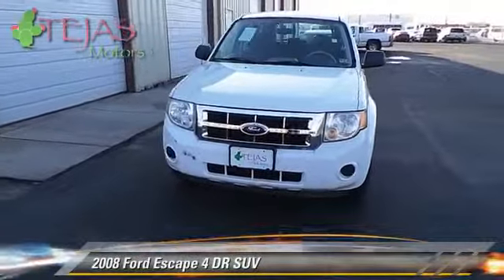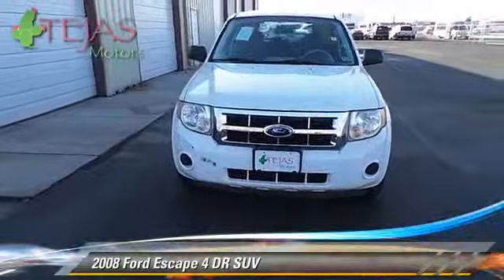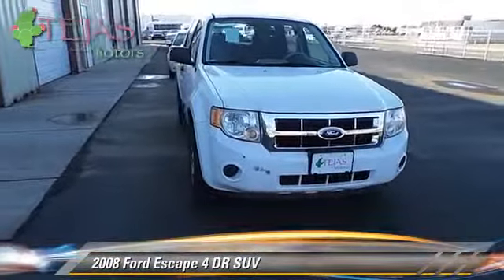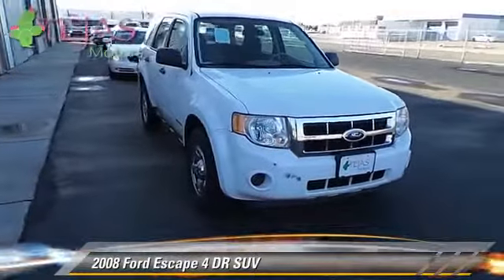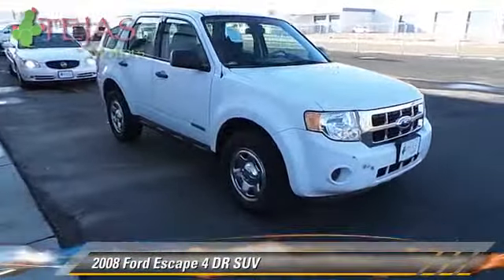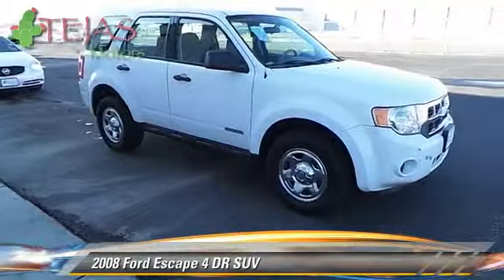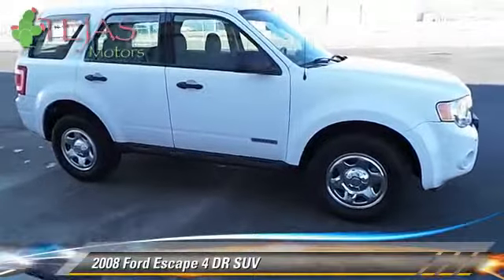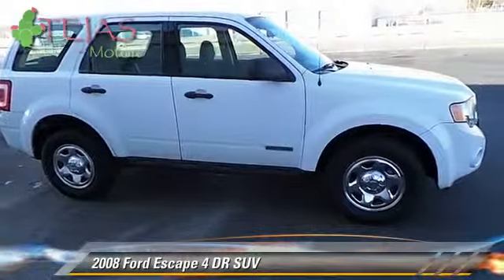Tejas Motors, Lubbock TX 79412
Tejas Motors

[DFIN:3:2915013:I:1876:2A2289E5:d6ab2ae90a42f36a611d3589e7cf1b8c]